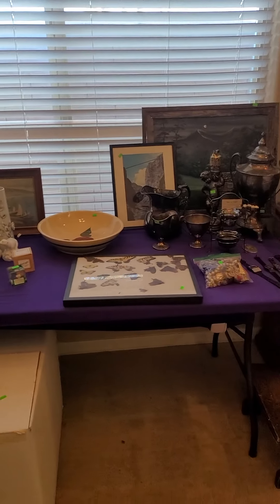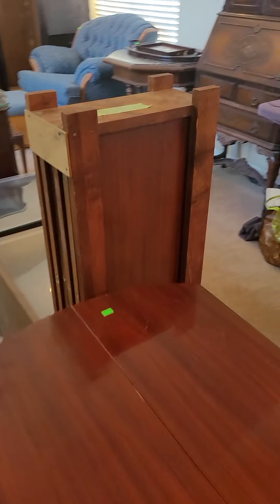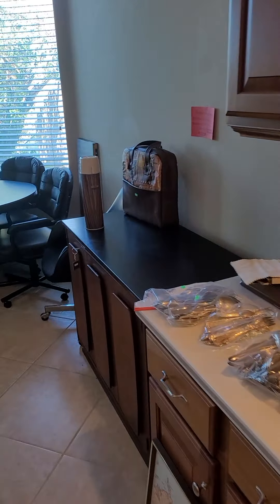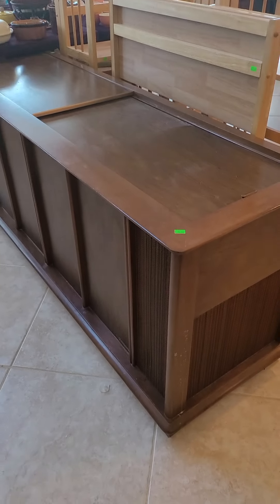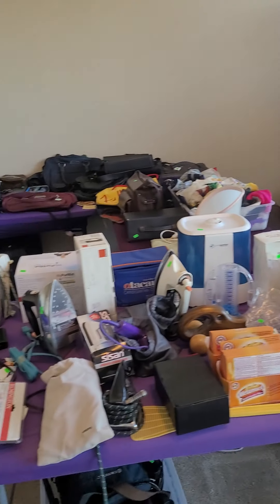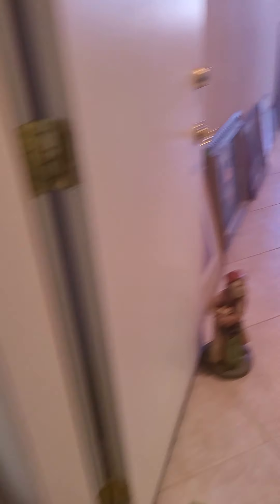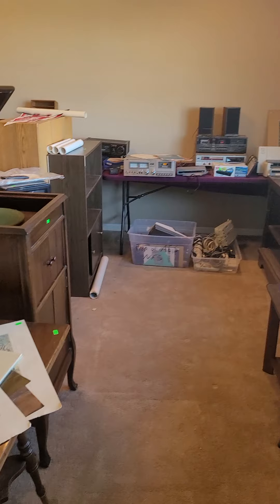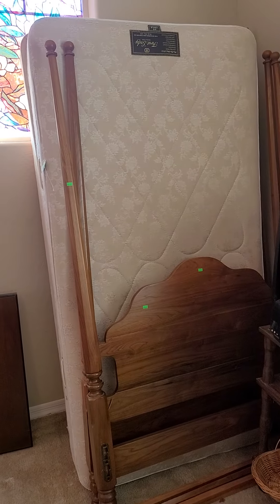+++ LAST DAY 50% OFF SATURDAY - Collections, Caches & Lots of Choices In Chandler Estate Sale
Check ✔ out the link below for more photos 📷 📸 & details.